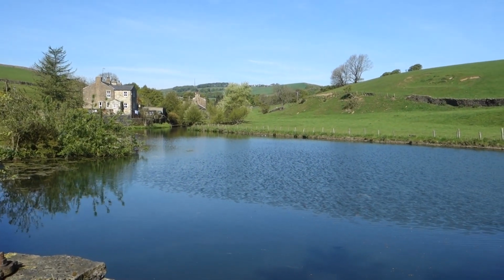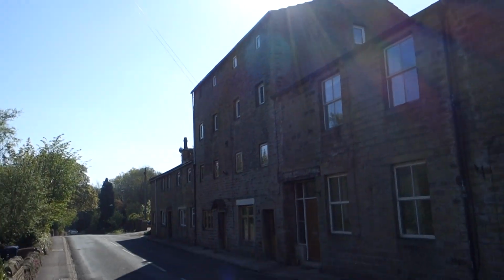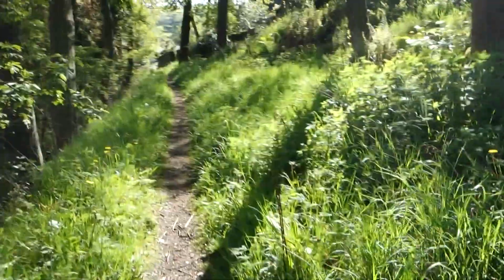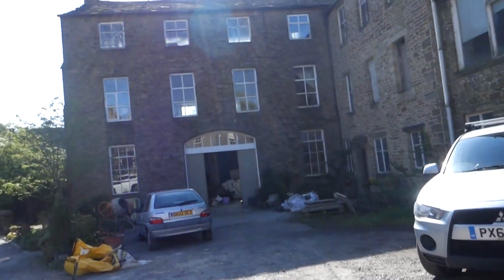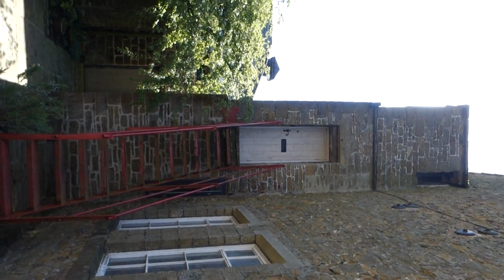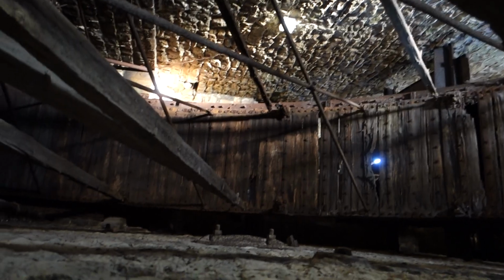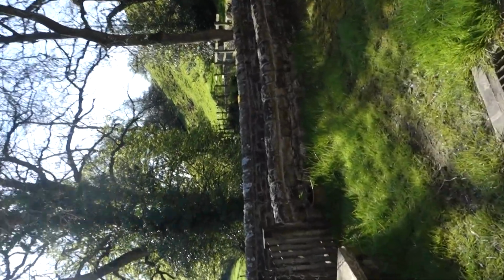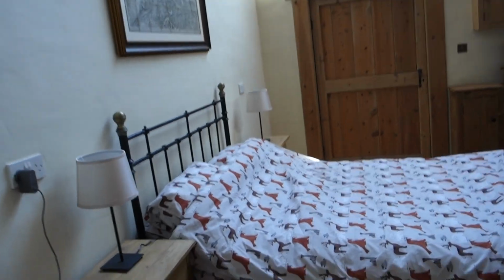Video 1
Dale End Mills, Lothersdale, Part 1